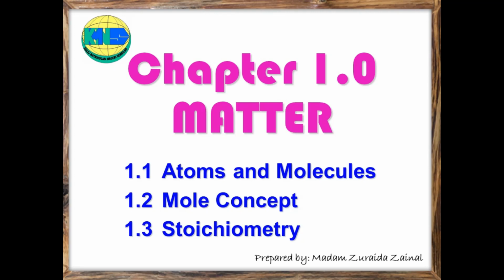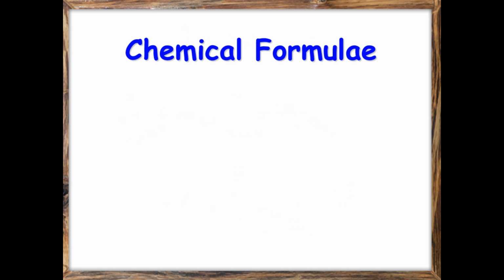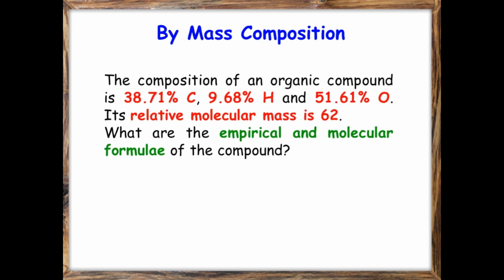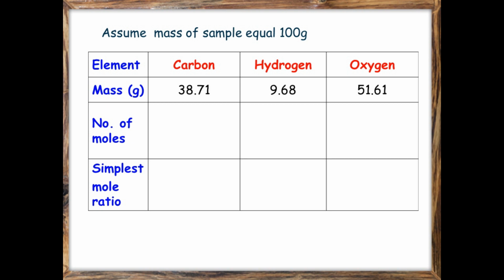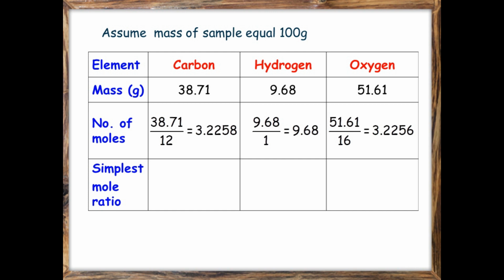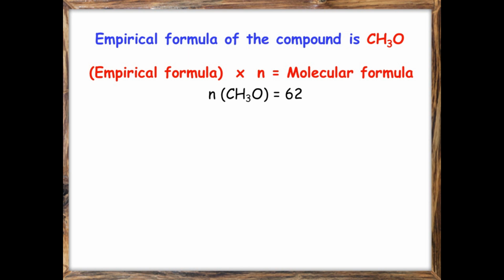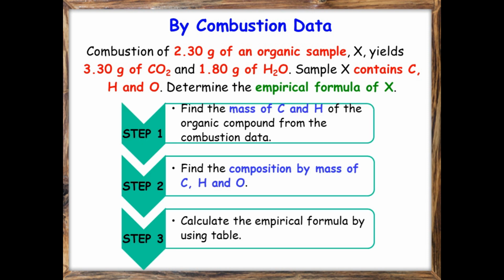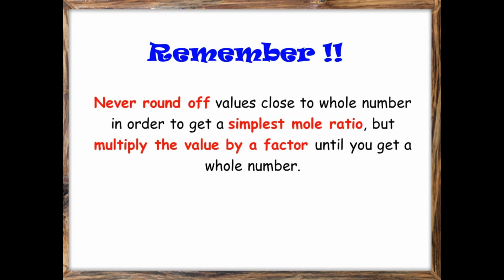1.2 Mole Concept Part 1